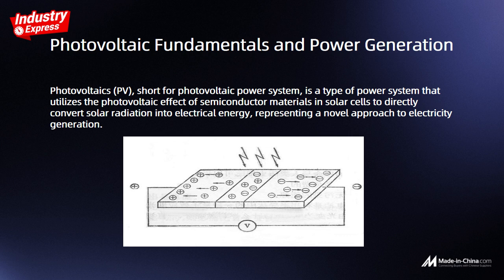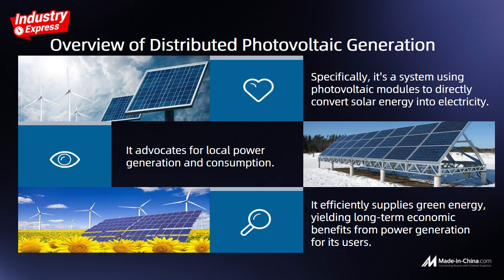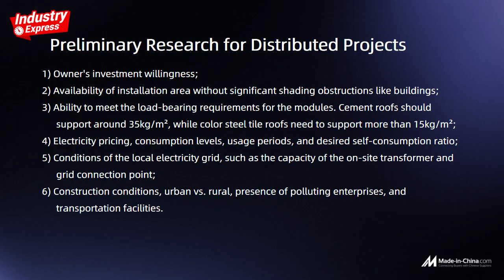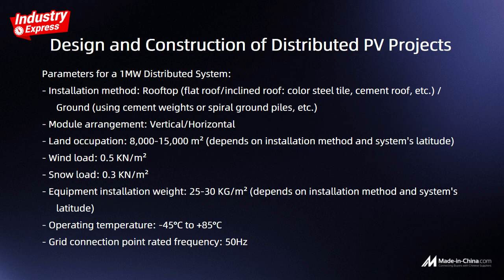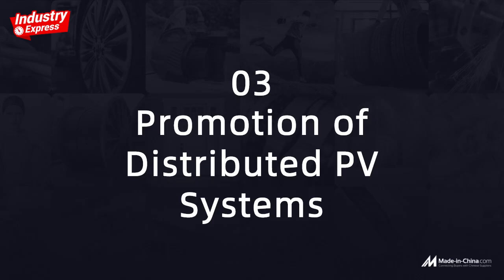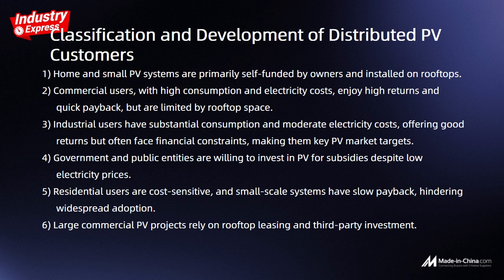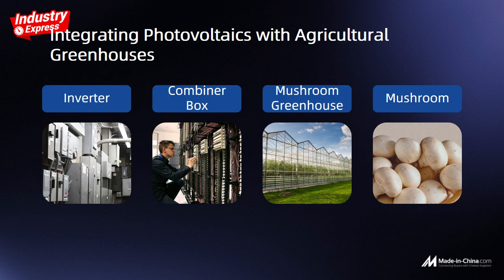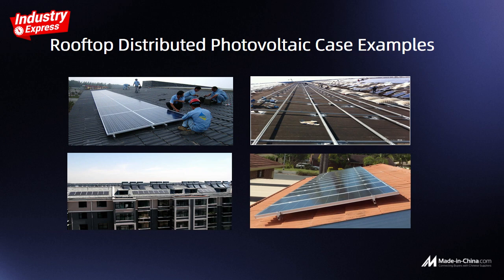Industry Express丨Distributed Photovoltaic Power Stations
Today at Industry Express from Made-in-China.com, we're diving deep into distributed photovoltaic power stations! Interested in this innovative industry? Get all you need to know in just 5 minutes with MIC's Industry Express! 🔆